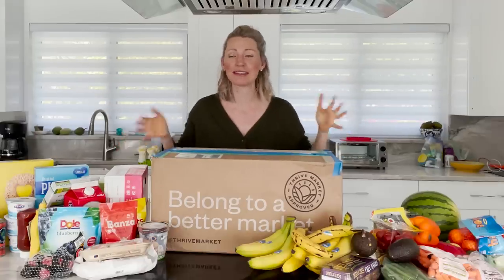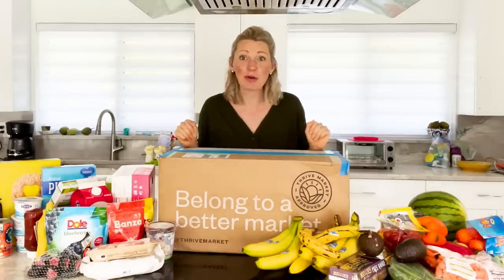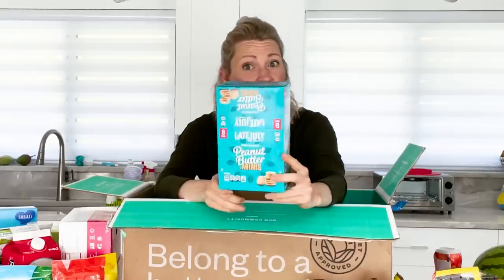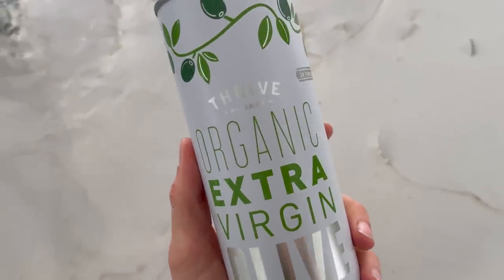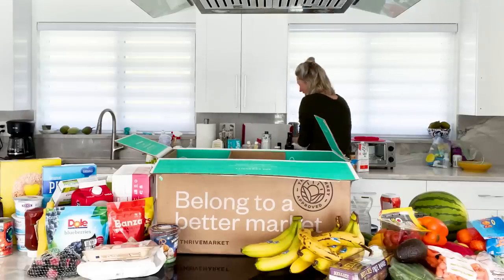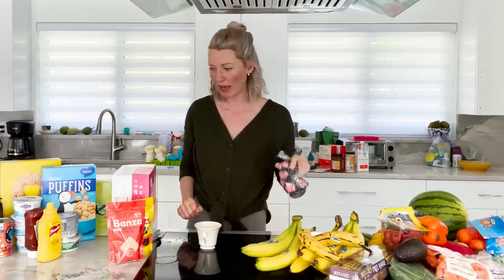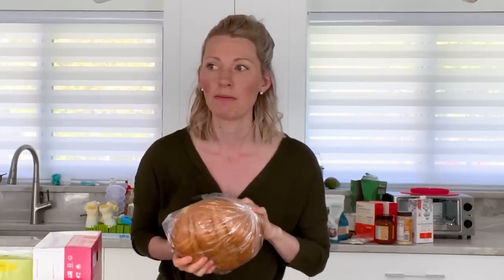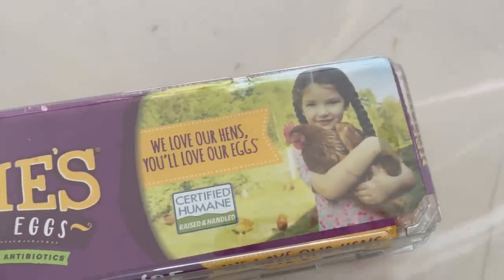WHAT I BUY! Come Healthy Grocery Shopping With Me | Dietitian's Grocery Haul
1) The information in this video is for education and entertainment purposes only, so you should always speak to a health care provider about your unique health needs.

2) Please be kind in the comments.

3) TW: to those with ED tendencies, feel free to skip this video if it’s not supportive to your recovery.

Check out my blog for healthy recipes, parenting tips and tricks and busting nutrition myths and diets

Xoxo Abbey